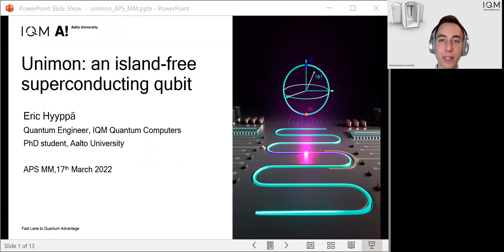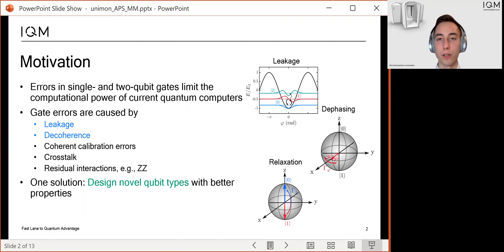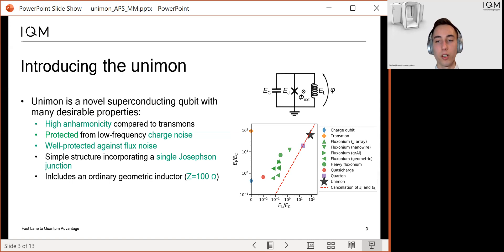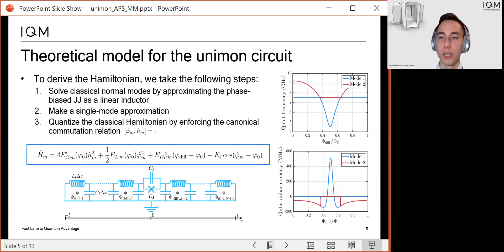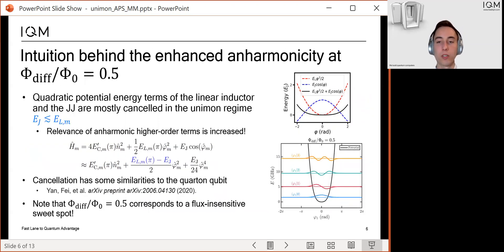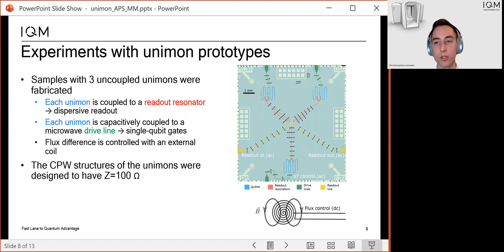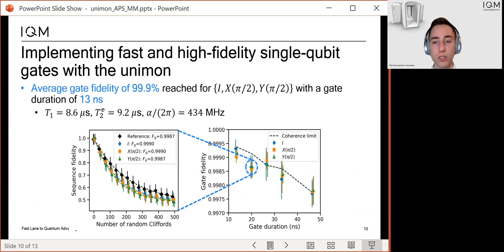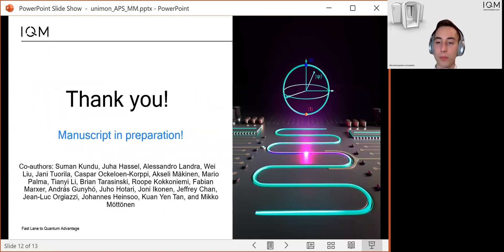Unimon: an island-free superconducting qubit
T41.00010: Unimon: an island-free superconducting qubit (Eric Hyyppä)

Authors: Eric Hyyppä, Suman Kundu, Chun Fai Chan, András Gunyhó, Juho Hotari, David Janzso, Kristinn Juliusson, Olavi Kiuru, Janne Kotilahti, Alessandro Landra, Wei Liu, Fabian Marxer, Akseli Mäkinen, Jean-Luc Orgiazzi, Mario Palma, Mykhailo Savytskyi, Francesca Tosto, Jani Tuorila, Vasilii Vadimov, Tianyi Li, Caspar Ockeloen-Korppi, Johannes Heinsoo, Kuan Yen Tan, Juha Hassel & Mikko Möttönen

In the design of superconducting qubits, one strives for a circuit that is insensitive to common sources of decoherence while retaining a high anharmonicity and a high controllability. We propose a novel superconducting qubit that is insensitive to low-frequency charge noise thanks to the island-free structure of the circuit. The proposed qubit, nicknamed as the unimon, is constructed of a grounded coplanar waveguide resonator incorporating a single embedded Josephson junction in its center conductor. In addition to being insensitive to charge noise, the unimon qubit has a flux-insensitive sweet spot and a pair of gradiometric loops that provide protection against magnetic flux noise. At the sweet spot, the unimon qubit has an anharmonicity that is positive and a few times higher than in the conventionally used transmon qubits. We present a theoretical treatment of the circuit and first experimental results demonstrating that it is possible to implement fast and high-fidelity single-qubit gates using the unimon qubit.